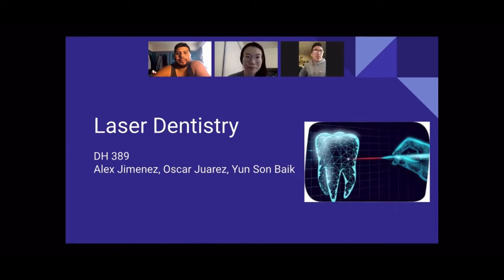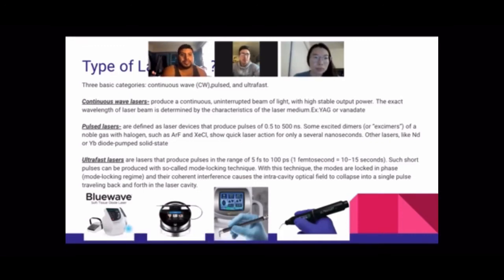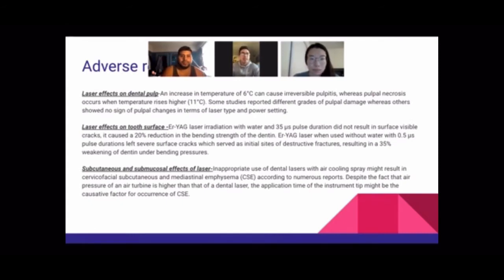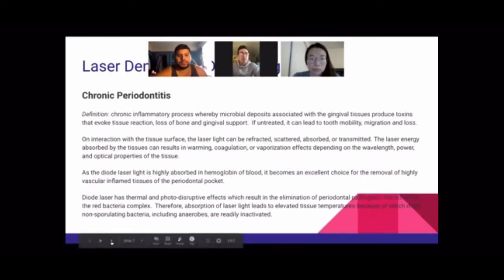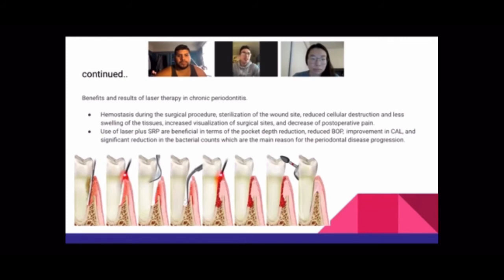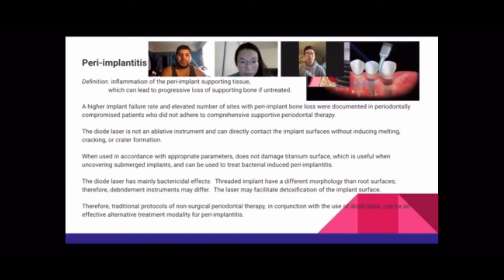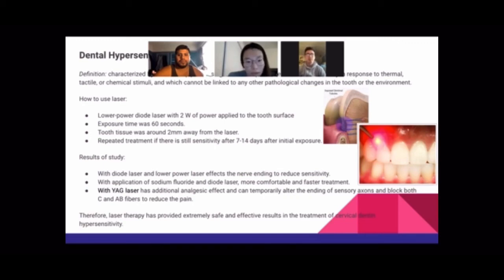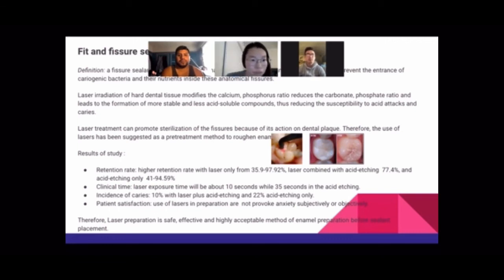DH 389: LASERS IN DENTAL HYGIENE